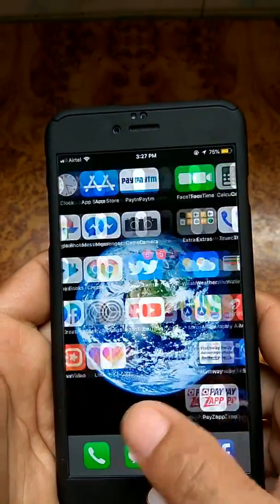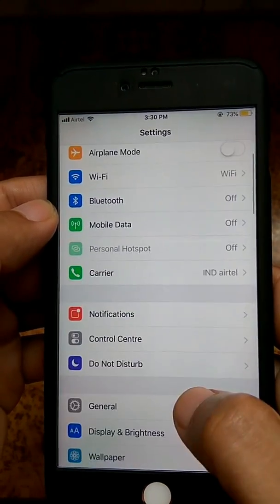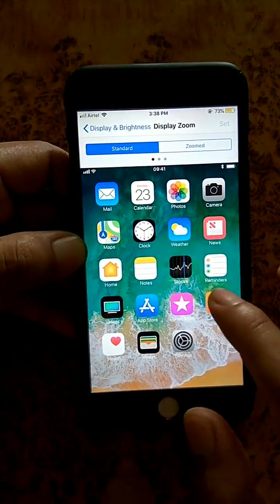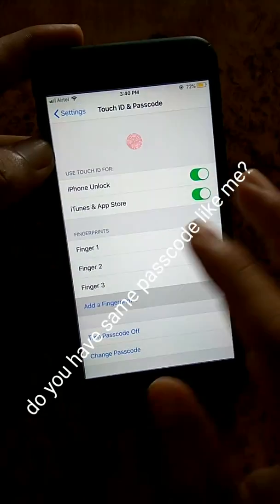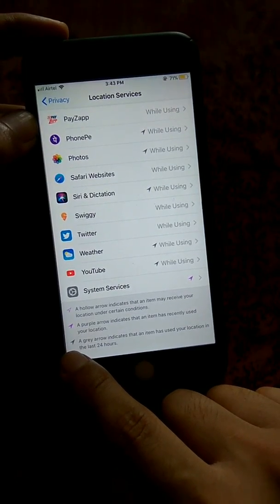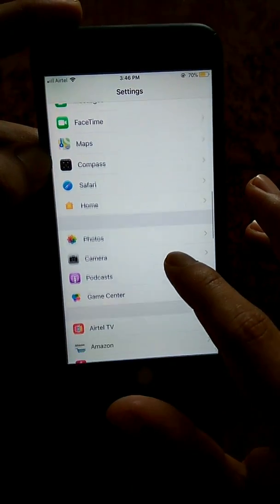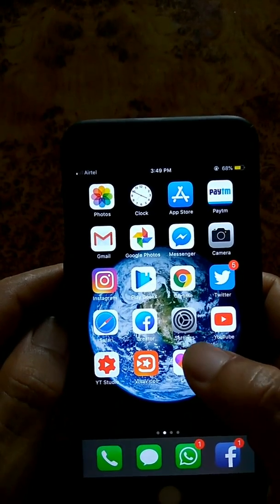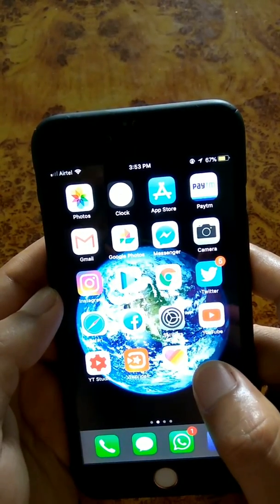Some important iOS features review